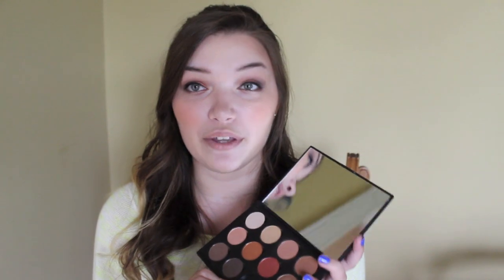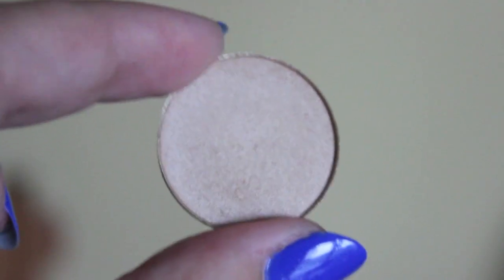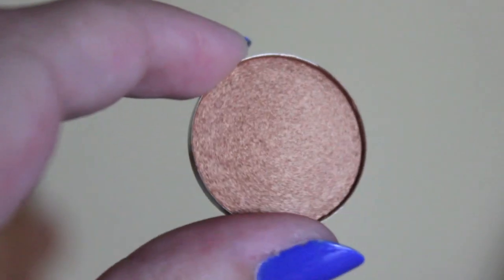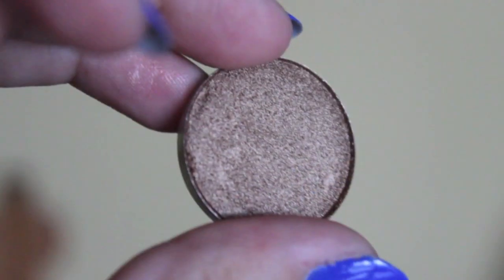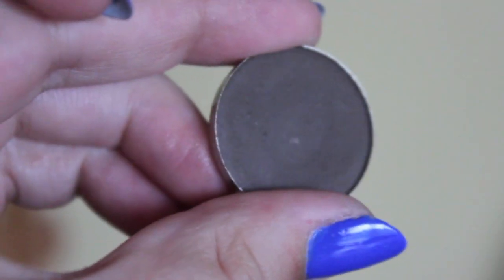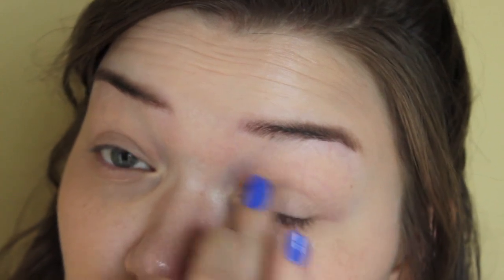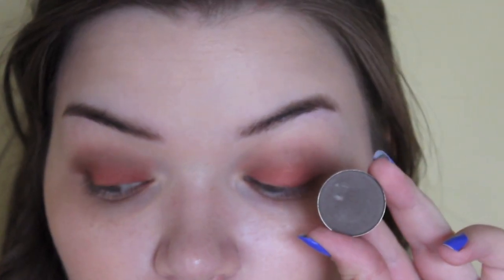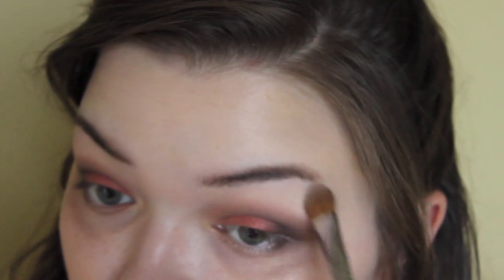Morphe Brushes Eyeshadows // Haul, Review, & Tutorial!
I'm back today with a video all about the Morphe Brushes eyeshadows! This is a haul, mini review, and tutorial all in one video! :)

// Products Mentioned //

Cream Puff
Glisten
Deep Skin
Caramelized
Lustrous
Golden Glory
Mysterious
Marbleized
Creme Brulee
Trouble

// Tech Stuff //

Camera: Canon T3i w/ kit lens

Editing: iMovie '11

// Links //

Necklace: Tiffany's
Sweater: American Eagle
Nails: Sally Hansen Pacific Blue

// FTC //